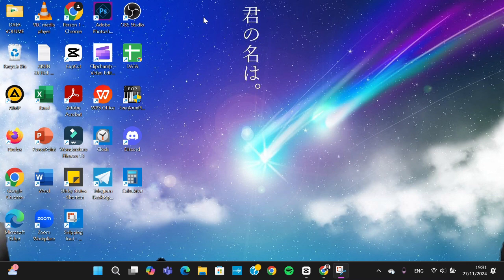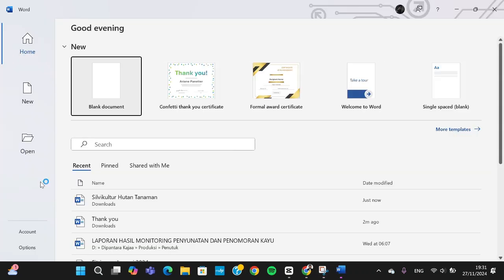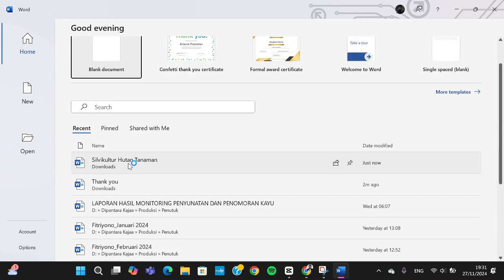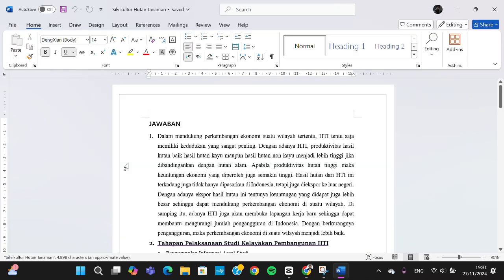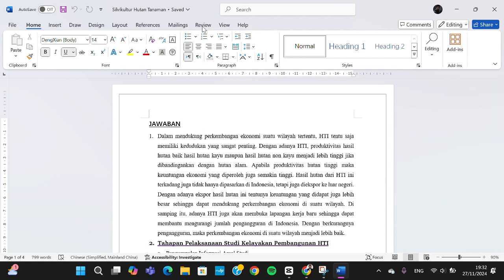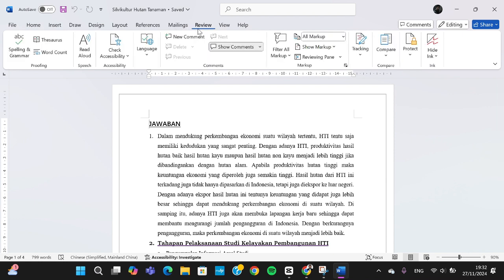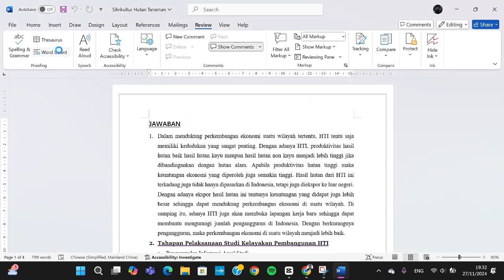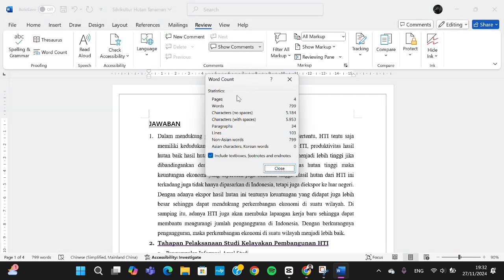👍 PRO: How to See the Number of Characters in Microsoft Word : Microsoft Word Basics | Step by Step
Need to check the character count in Microsoft Word? 📝 This step-by-step guide will show you how to quickly find the number of characters in your document, whether you're writing an essay, creating content, or following a word count limit.